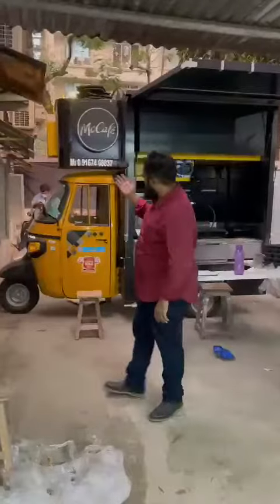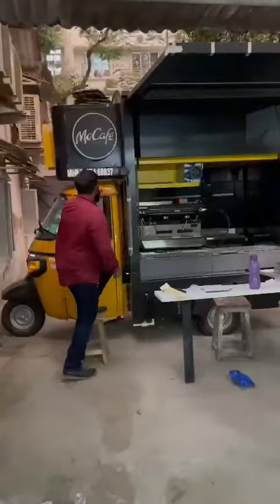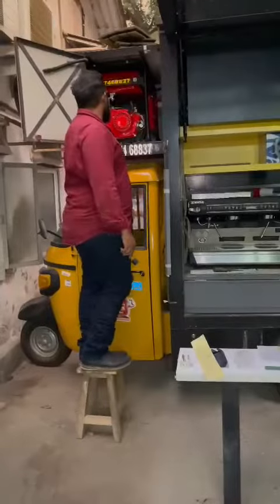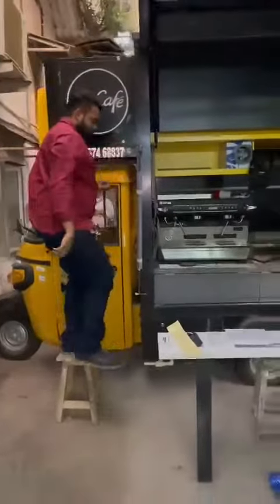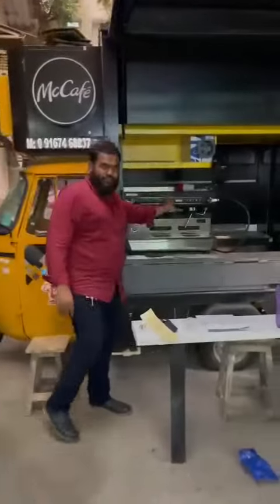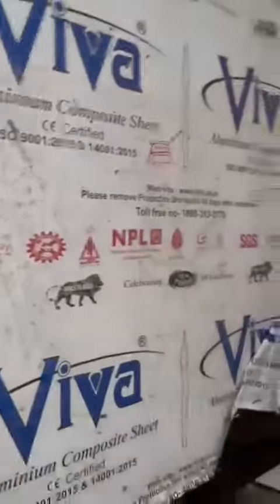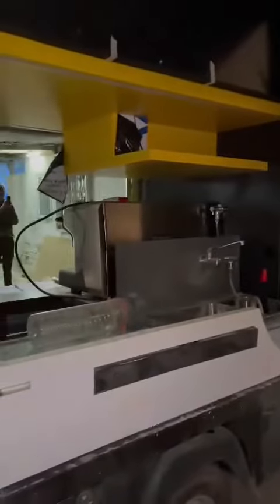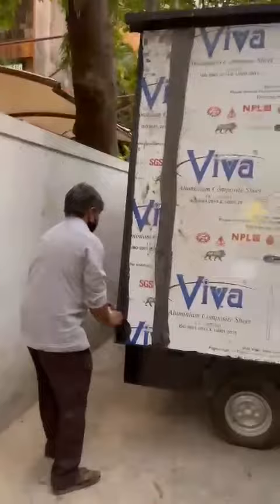5 KVA PETROL GENERATORS AVAILABLE DELHI WALA ABDULLAH